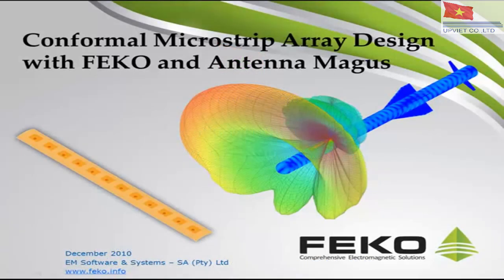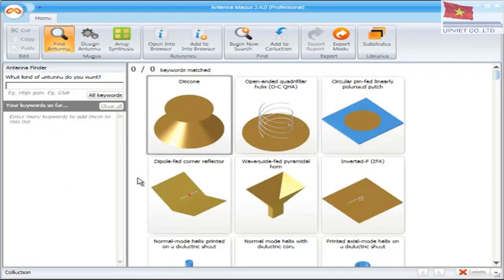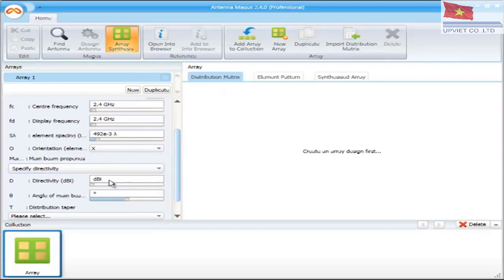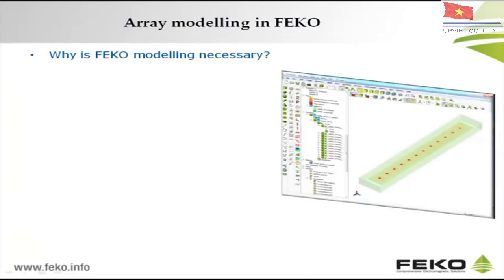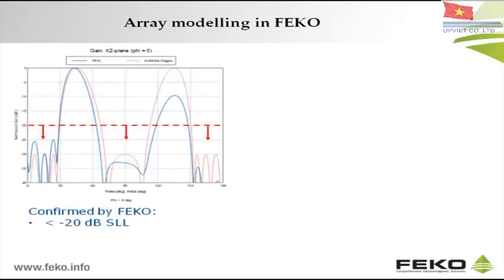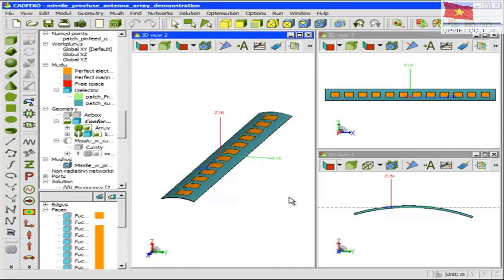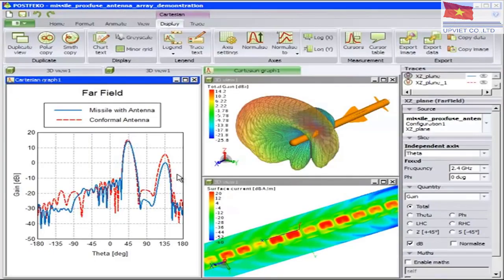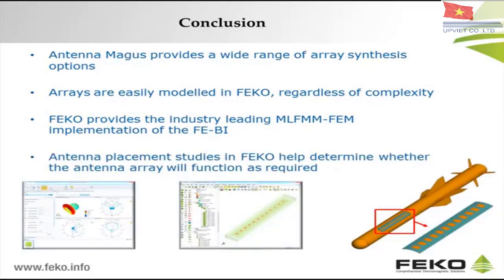Altair FEKO • Thiết kế anten Magus - UPVIET